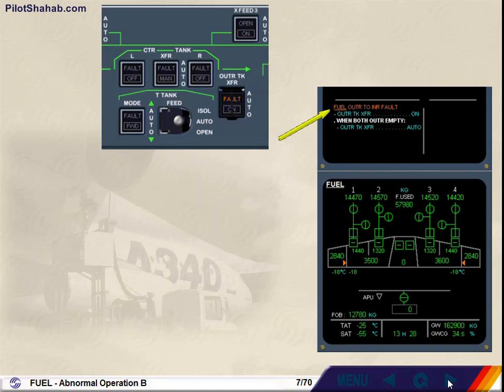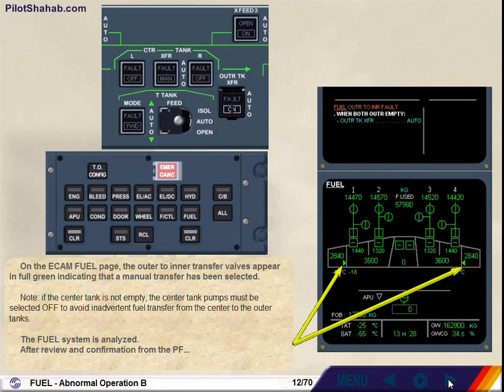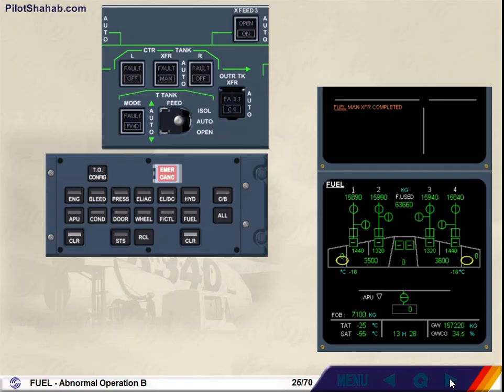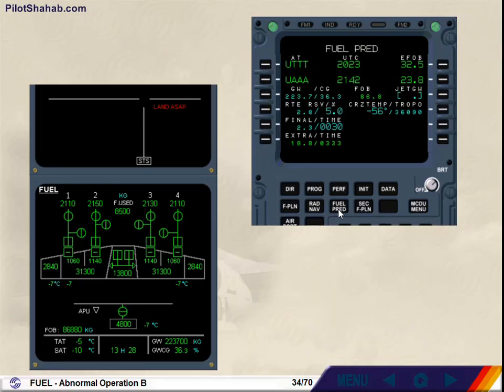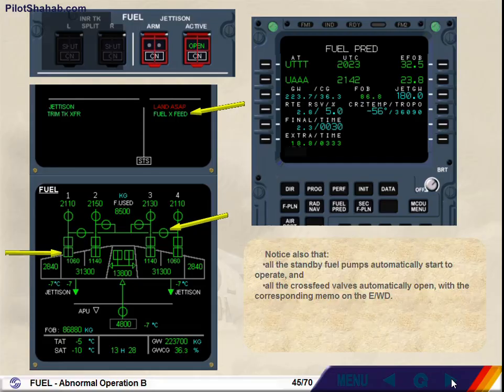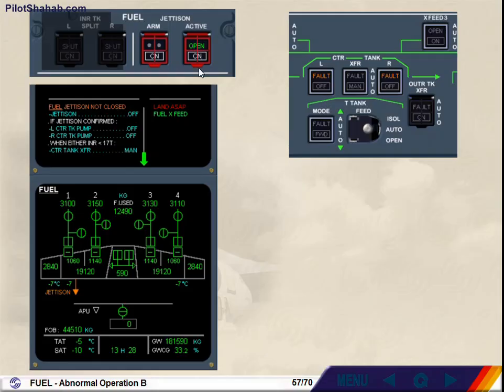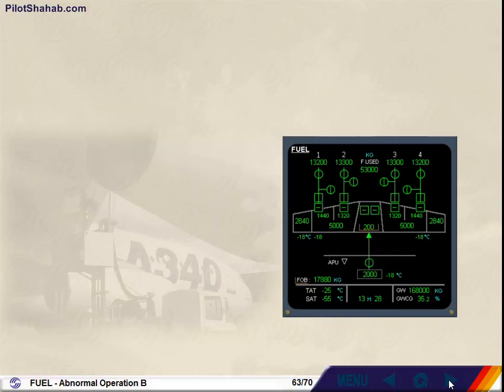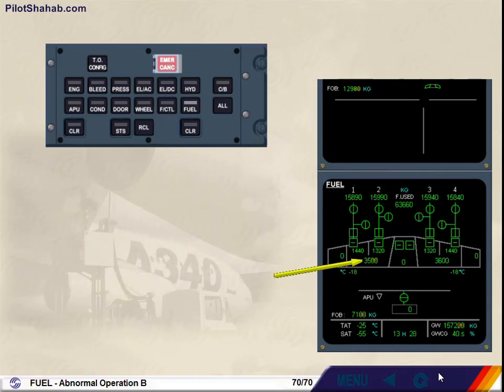Airbus A340 CBT -11.4: FUEL - Abnormal Operation (B)